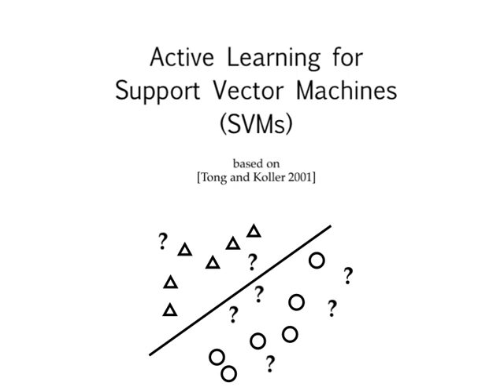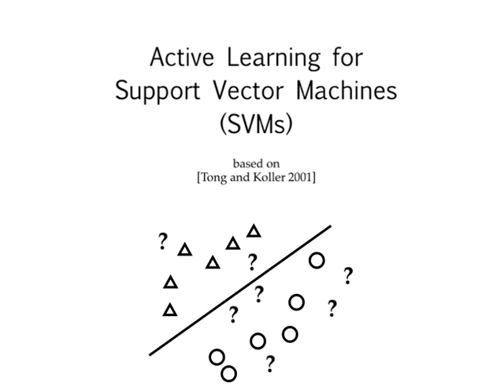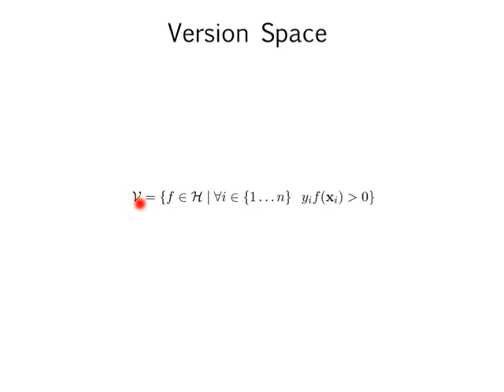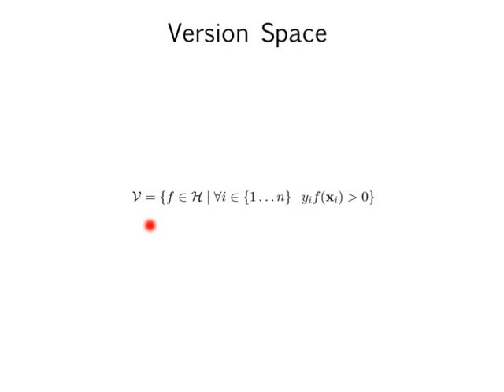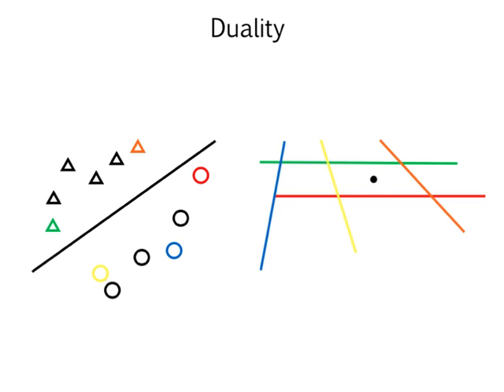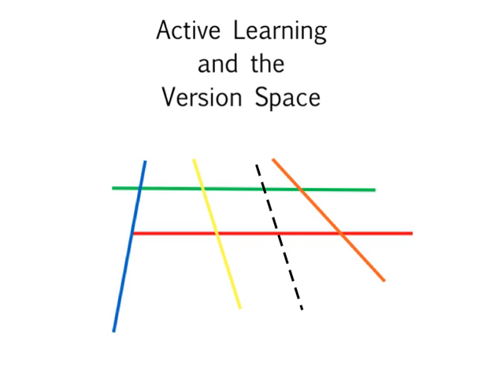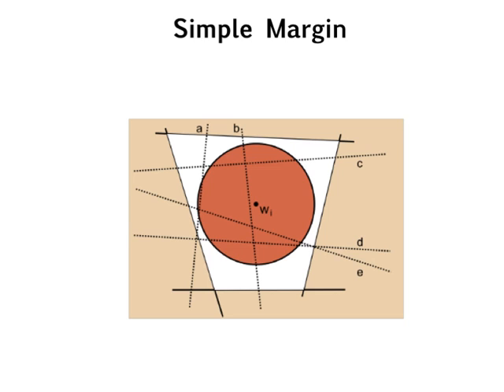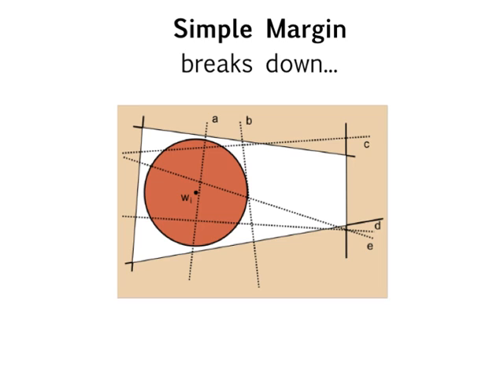Active Learning for Support Vector Machines (SVMs)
Brief tutorial on active learning for support vector machines.

Based on:
S. Tong and D. Koller (2001). "Support vector machine active learning with applications to text classification." Journal of Machine Learning Research, 2, 45-66. Full version of paper in ICML 2000.

The last three diagrams and the equation for the version space are also taken from that paper.

This video was made for extra credit for 10-701 Machine Learning at Carnegie Mellon University.